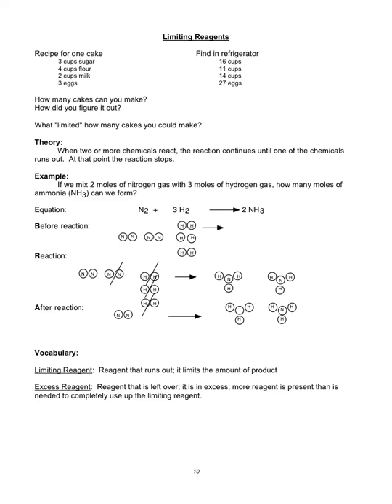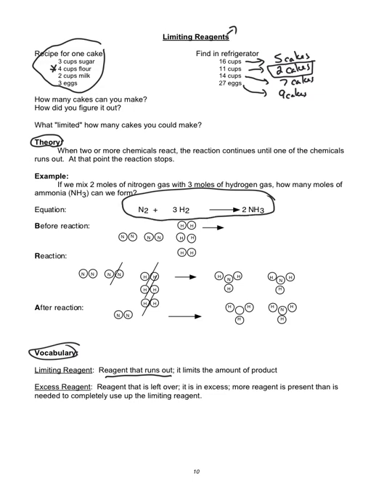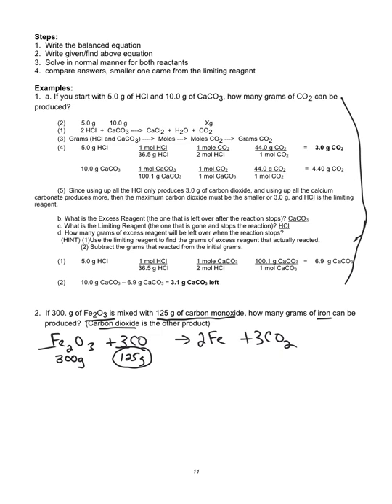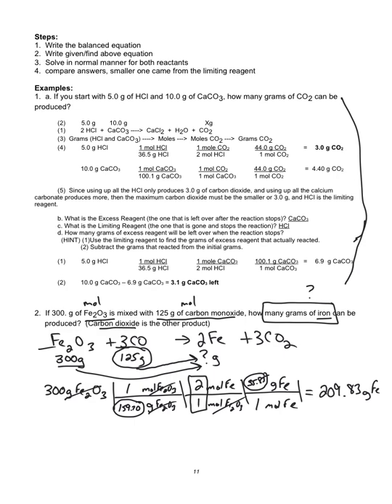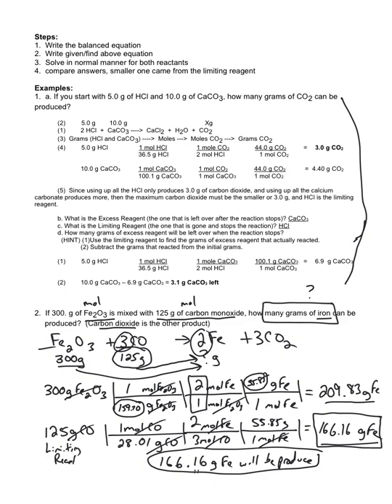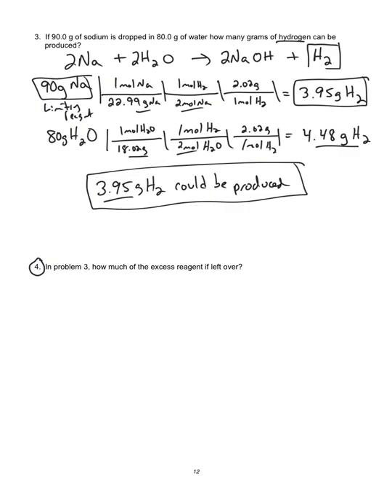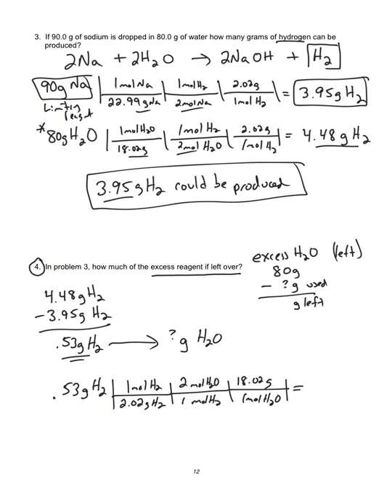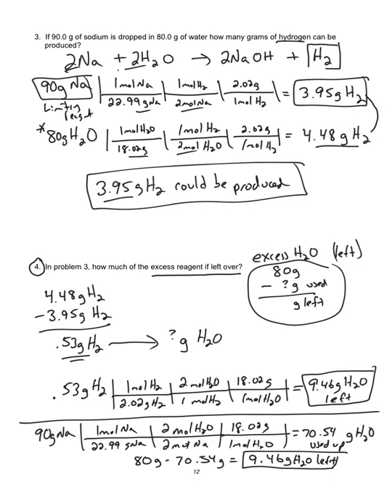Video Lecture Limiting Reactants